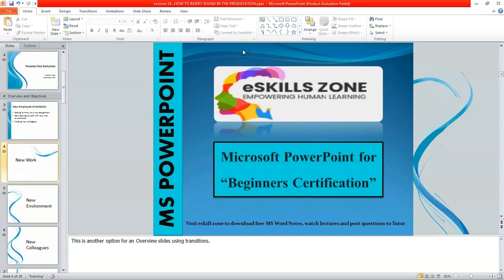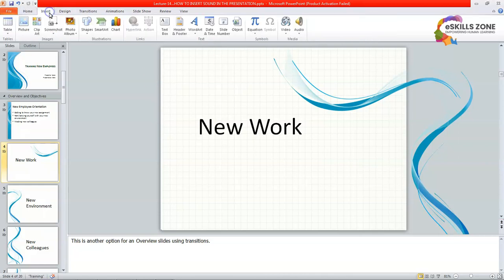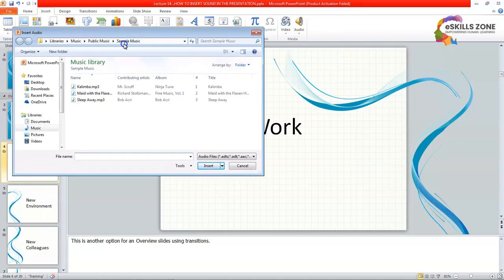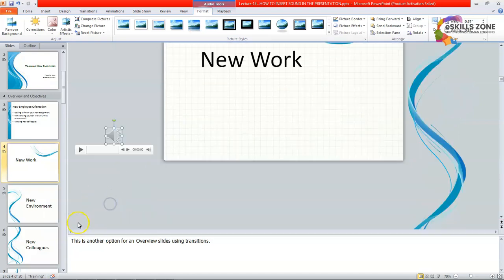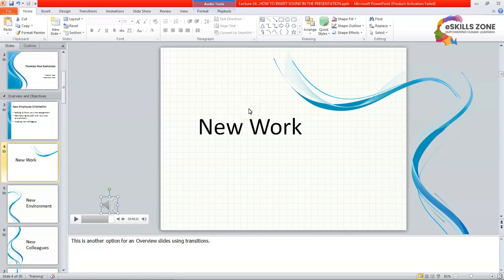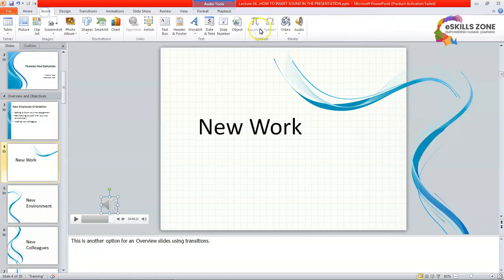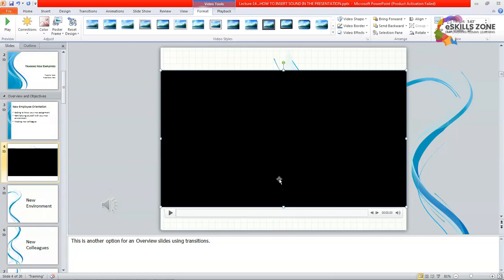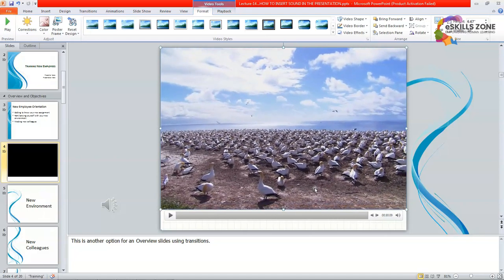PowerPoint for Beginners Certificate - HOW TO INSERT SOUND IN THE PRESENTATION